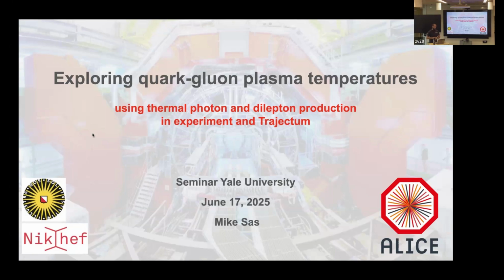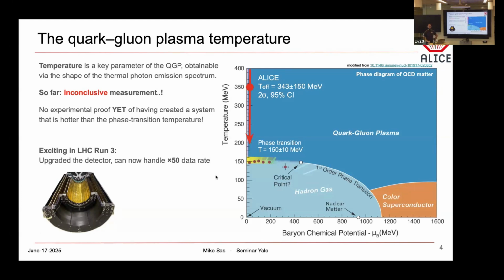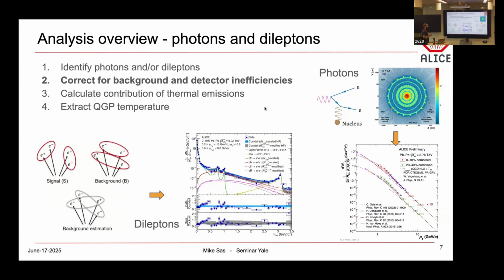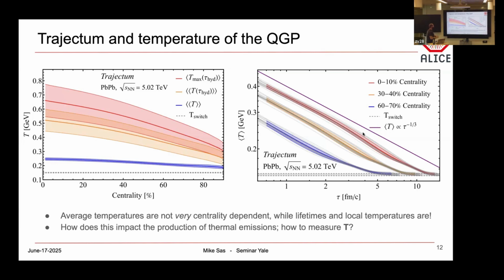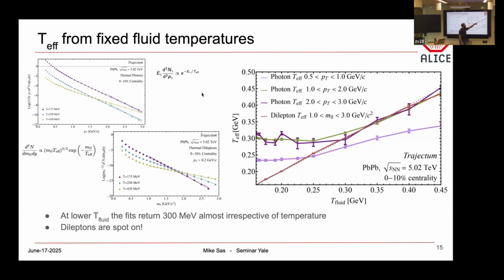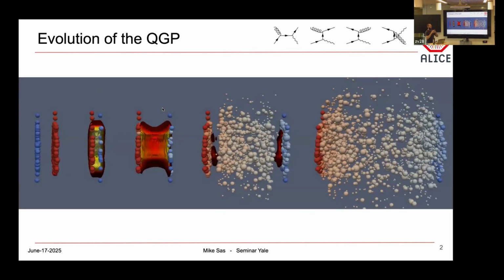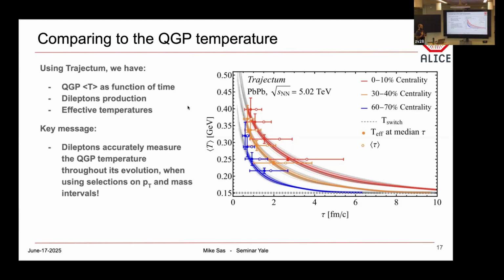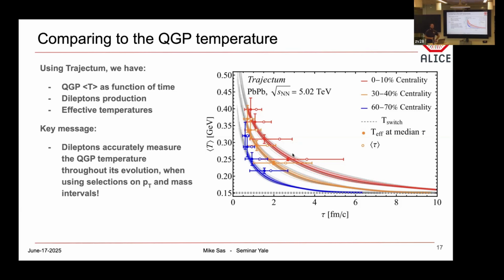Yale Wright Lab NPA Seminar: Mike Sas, Utrecht University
Exploring quark-gluon plasma temperatures using thermal photon and dilepton production

Thermal electromagnetic radiation is emitted all throughout the space-time evolution of the quark-gluon plasma (QGP), which we are able to create in heavy-ion collisions at CERN. The production rate of this radiation depends on the QGP temperature, which is a key parameter to understand the dynamics of the system. So far there is no high precision measurement of the QGP temperature at LHC energies. In this talk I will give a comprehensive overview of different methods to estimate the effective temperature of the QGP, obtained from thermal photon transverse momentum and thermal dilepton invariant mass distributions using the Trajectum heavy-ion code.. I will show that thermal photons are nearly insensitive to the temperature of the QGP, due to their blue shift, while thermal dileptons are much better probes as we are able to perform the measurement using invariant quantities.